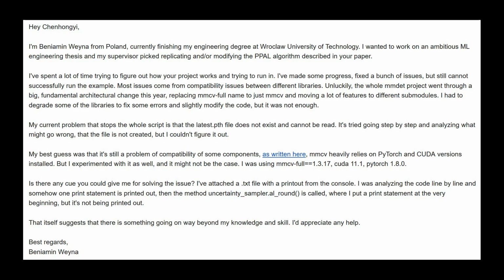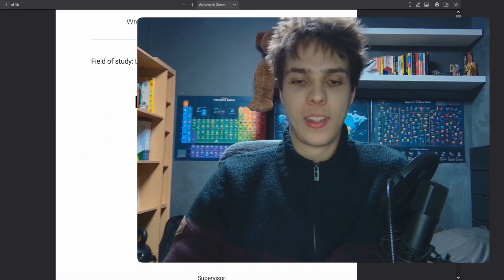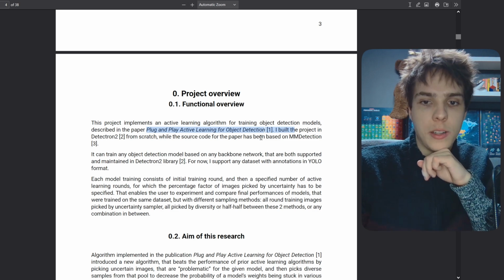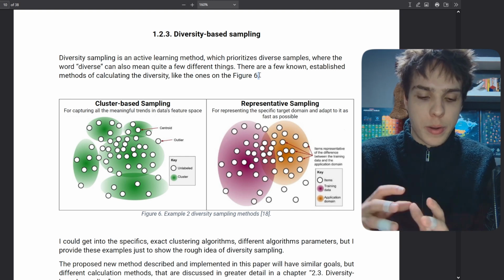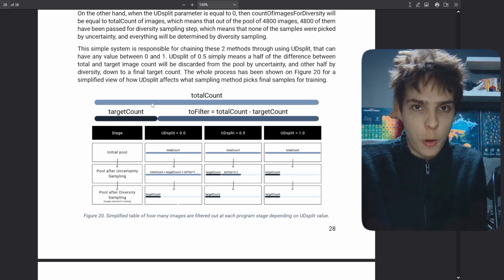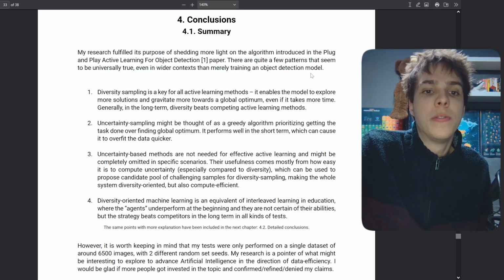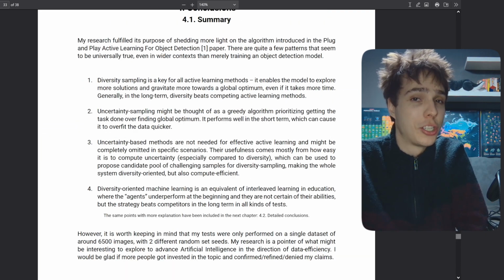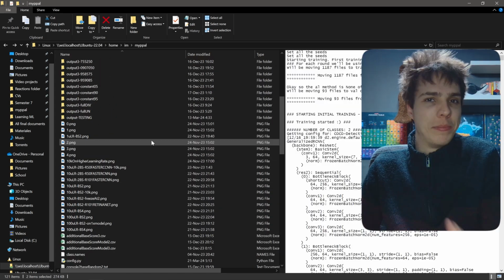My noob paper on Active Learning in Neural Nets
Exploring uncertainty-based sampling and diversity-based sampling combinations to maximize sample efficiency in object detection using detectron2. I guess?

I describe my engineering thesis, how it came to be, how I worked on it, and the final project. For my first solo paper, it turned out pretty good.

My thesis document has been included in the GitHub repository above

Chapters:
0:00 Intro
3:10 Background: picking the topic
8:04 Background: Summer break preparation
9:25 Background: Initial failures and work done
18:00 The project (reading the doc)
29:11 Results
31:20 Conclusions
35:45 Code overview